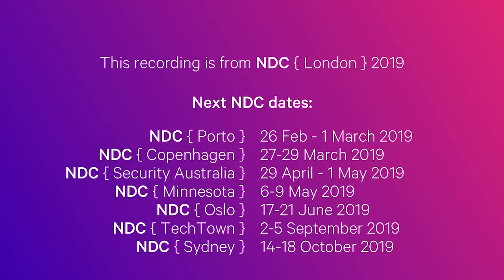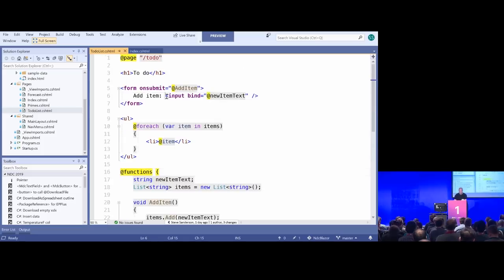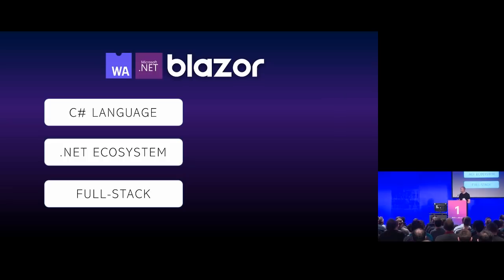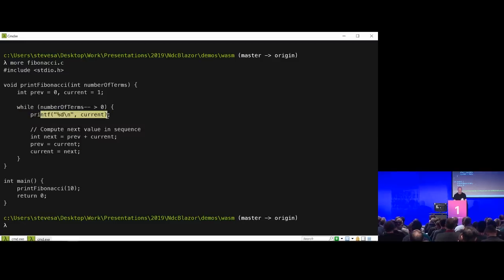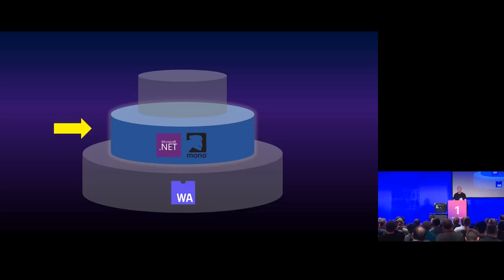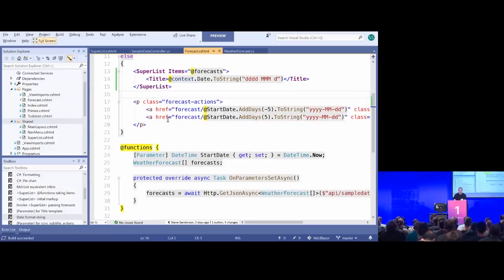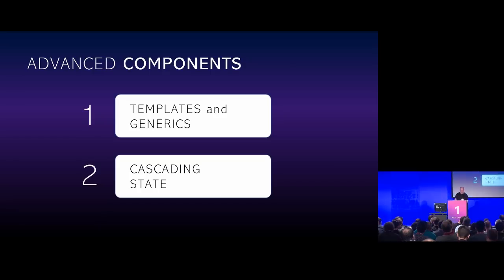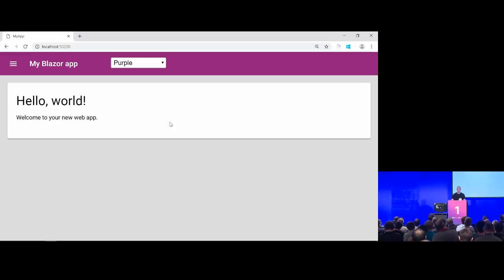Blazor, a new framework for browser-based .NET apps- Steve Sanderson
Today, nearly all browser-based apps are written in JavaScript (or similar languages that transpile to it). That’s fine, but there’s no good reason to limit our industry to basically one language when so many powerful and mature alternate languages and programming platforms exist. Starting now, WebAssembly opens the floodgates to new choices, and one of the first realistic options may be .NET.

Blazor is a new experimental web UI framework from the ASP.NET team that aims to brings .NET applications into all browsers (including mobile) via WebAssembly. It allows you to build true full-stack .NET applications, sharing code across server and client, with no need for transpilation or plugins.

In this talk I’ll demonstrate what you can do with Blazor today and how it works on the underlying WebAssembly runtime behind the scenes. You’ll see its modern, component-based architecture (inspired by modern SPA frameworks) at work as we use it to build a responsive client-side UI. I’ll cover both basic and advanced scenarios using Blazor’s components, router, DI system, JavaScript interop, and more.